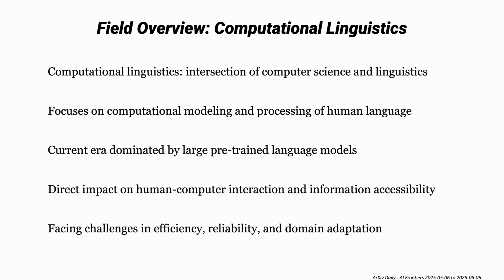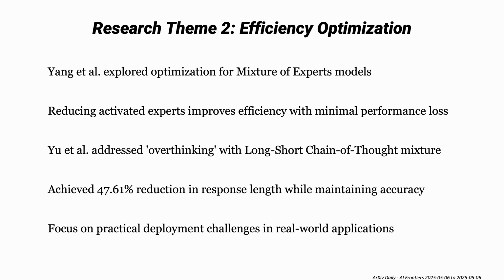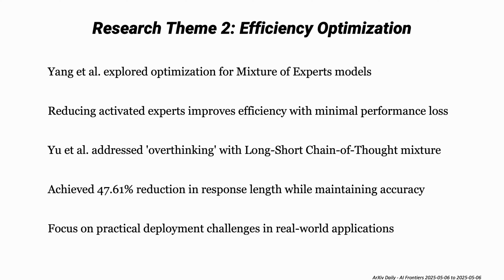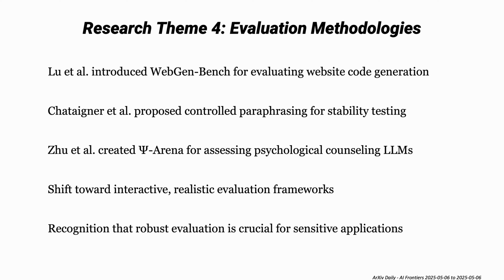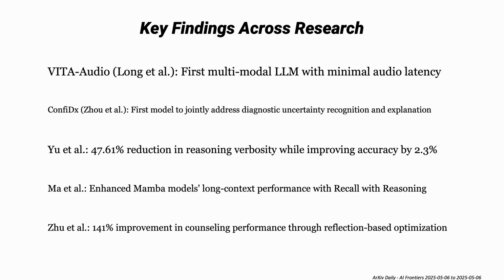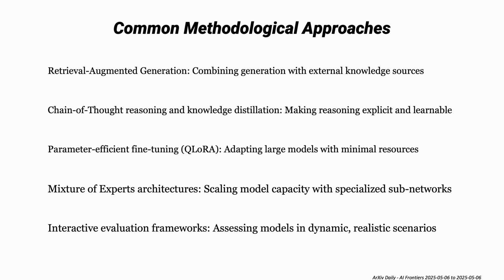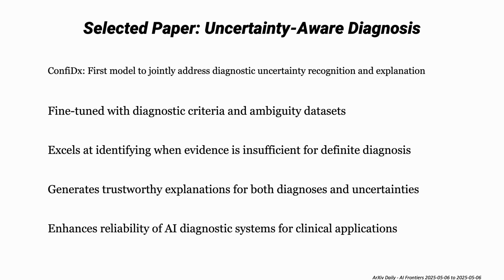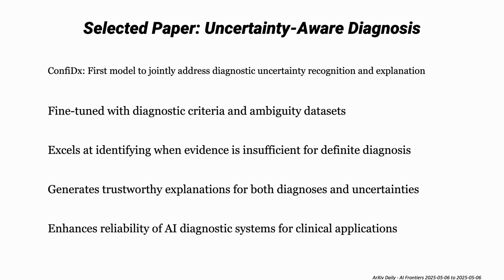ArXiv Daily: Breakthroughs in Computational Linguistics | May 6, 2025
In this comprehensive exploration of the latest computational linguistics research from ArXiv, we examine 17 groundbreaking papers published on May 6, 2025. The video highlights six key research themes dominating the field: multimodal language processing, efficiency optimization for large language models, domain-specific applications (particularly in healthcare), evaluation methodologies, multilingual capabilities, and retrieval-augmented generation.

We spotlight several breakthrough innovations, including the VITA-Audio model that achieves 3-5x inference speedup for speech generation, the ConfiDx system that explicitly identifies and explains diagnostic uncertainties in healthcare, and the Long-Short Chain-of-Thought method that reduces model response length by 47.61% while improving accuracy. Other notable advances include the Recall with Reasoning approach for enhancing Mamba models' long-context processing and the Ψ-Arena framework for evaluating and optimizing LLM-based psychological counselors.

Common methodological approaches across these papers include Retrieval-Augmented Generation, Chain-of-Thought reasoning with knowledge distillation, parameter-efficient fine-tuning (particularly QLoRA), Mixture of Experts architectures, and interactive evaluation frameworks. These methods reflect the field's current focus on making language models more efficient, reliable, and applicable to specialized domains.

This synthesis was created using AI tools including GPT Anthropic's Claude-3-7-Sonnet-20250219 for content analysis and summarization, Amazon's text-to-speech technology for narration, and Grok for generating the visual elements. Join us as we explore how these innovations are shaping the future of computational linguistics and language technology.

1. Zuwei Long et al. (2025). VITA-Audio: Fast Interleaved Cross-Modal Token Generation for Efficient Large Speech-Language Model.

2. Zimu Lu et al. (2025). WebGen-Bench: Evaluating LLMs on Generating Interactive and Functional Websites from Scratch.

3. Baharul Islam et al. (2025). NBF at SemEval-2025 Task 5: Light-Burst Attention Enhanced System for Multilingual Subject Recommendation.

4. Sharvi Endait et al. (2025). IndicSQuAD: A Comprehensive Multilingual Question Answering Dataset for Indic Languages.

5. Anuja Tayal et al. (2025). Towards conversational assistants for health applications: using ChatGPT to generate conversations about heart failure.

6. Cléa Chataigner et al. (2025). Say It Another Way: A Framework for User-Grounded Paraphrasing.

7. Haoqi Yang et al. (2025). Faster MoE LLM Inference for Extremely Large Models.

8. Maciej Zembrzuski et al. (2025). Sentence Embeddings as an intermediate target in end-to-end summarisation.

9. Marta Boscariol et al. (2025). Evaluation of LLMs on Long-tail Entity Linking in Historical Documents.

10. Bin Yu et al. (2025). Long-Short Chain-of-Thought Mixture Supervised Fine-Tuning Eliciting Efficient Reasoning in Large Language Models.

11. Shuang Zhou et al. (2025). Uncertainty-Aware Large Language Models for Explainable Disease Diagnosis.

12. Matan Orbach et al. (2025). An Analysis of Hyper-Parameter Optimization Methods for Retrieval Augmented Generation.

13. Mouath Abu Daoud et al. (2025). MedArabiQ: Benchmarking Large Language Models on Arabic Medical Tasks.

14. Mohammad Shoaib Ansari et al. (2025). Lightweight Clinical Decision Support System using QLoRA-Fine-Tuned LLMs and Retrieval-Augmented Generation.

15. Junyu Ma et al. (2025). Recall with Reasoning: Chain-of-Thought Distillation for Mamba's Long-Context Memory and Extrapolation.

16. Shijing Zhu et al. (2025). Ψ-Arena: Interactive Assessment and Optimization of LLM-based Psychological Counselors with Tripartite Feedback.

17. Behrooz Mansouri (2025). Survey of Abstract Meaning Representation: Then, Now, Future.